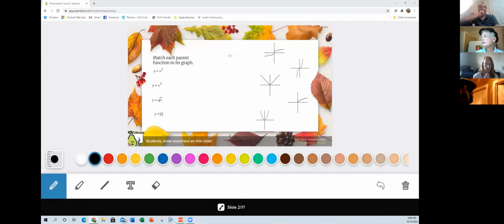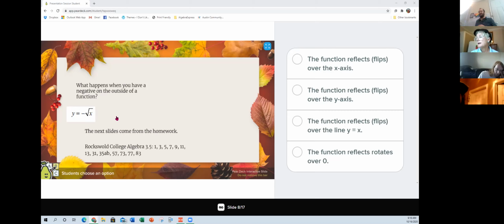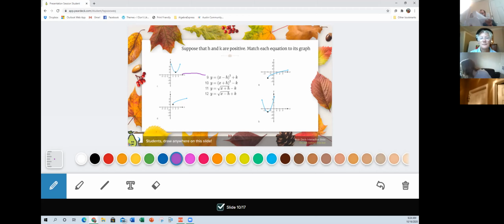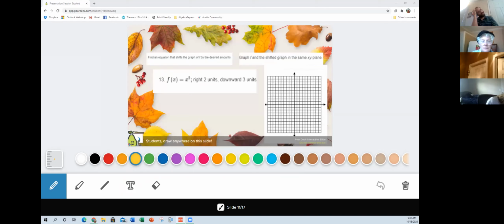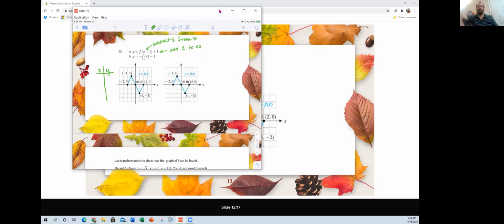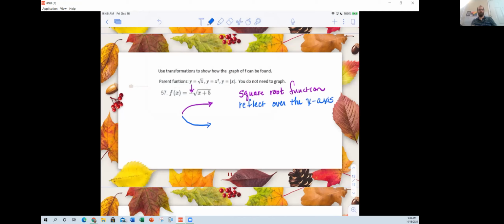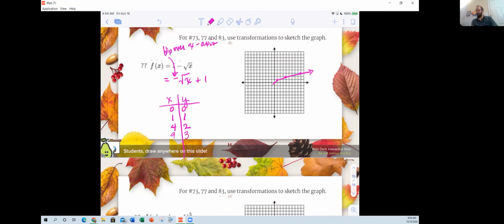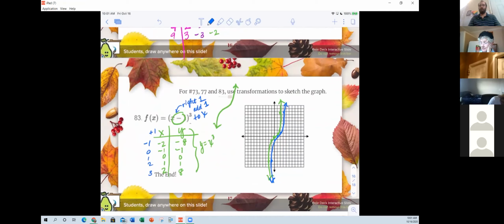Algebra Express 10/16/20